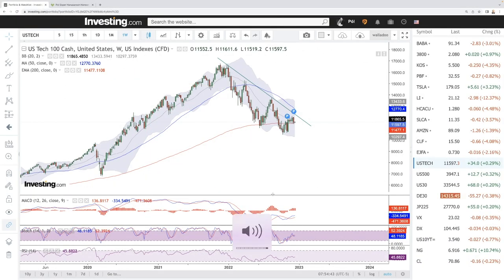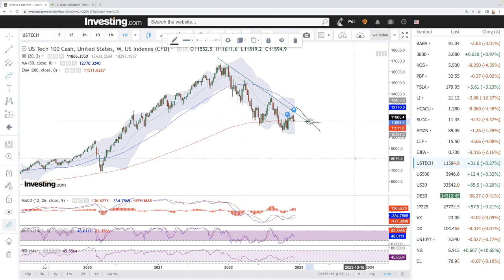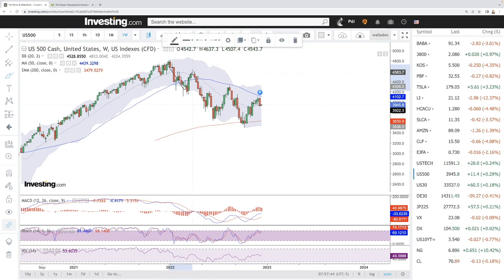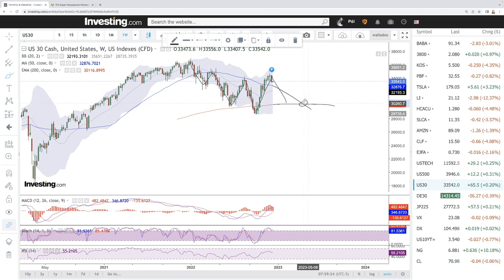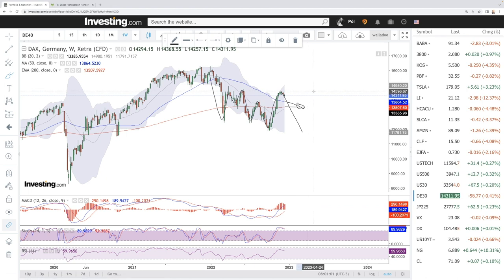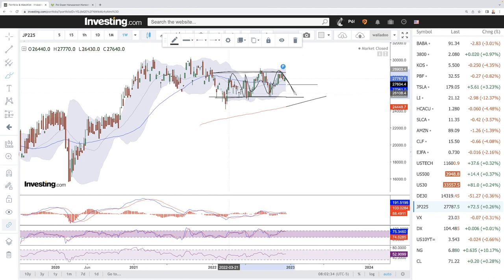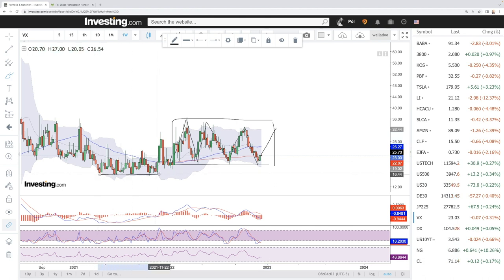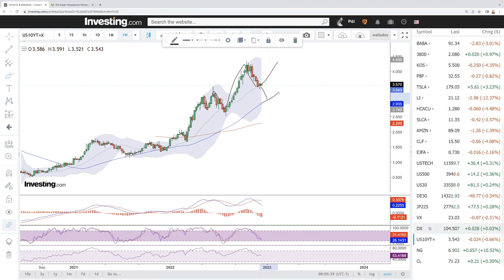Weekly technical analysis S&P500, Nasdaq, DJ30, Nikkei, DAX, VIX December 12-16, 2022